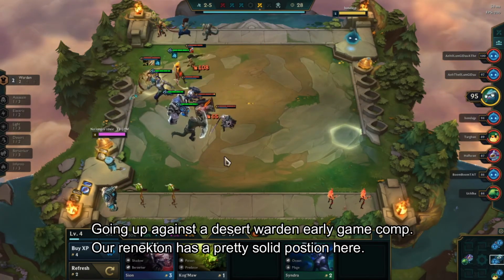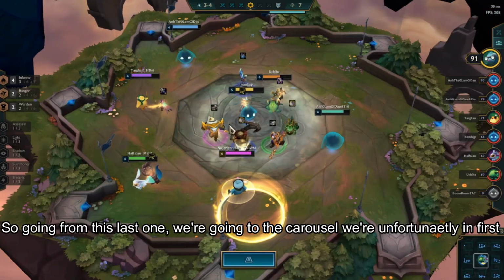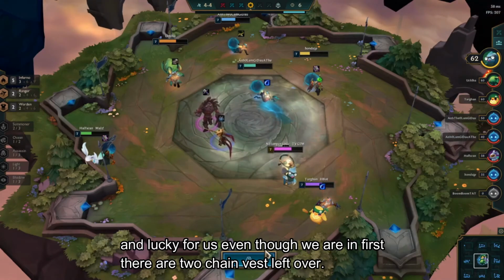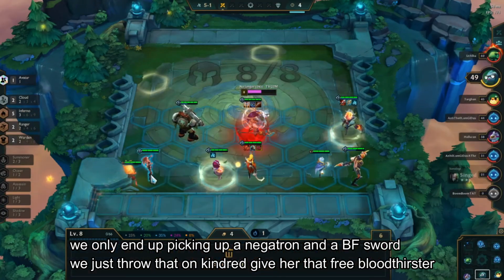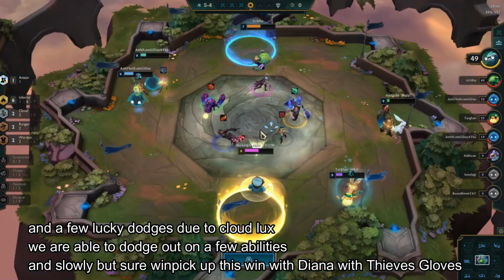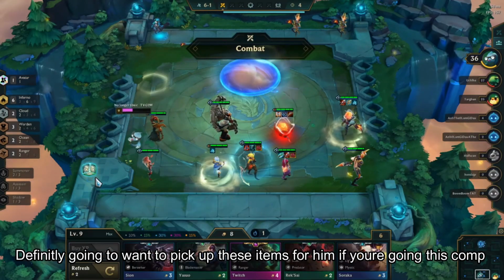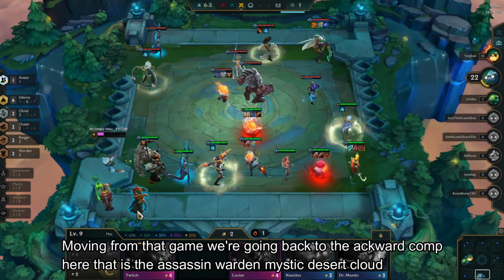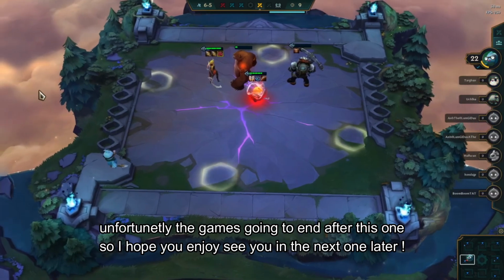Epic|9 inferno pop off in Plat Ranked|Captioned|Fast TFT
Popping off in Ranked TFT with 6 Inferno briefly turning into 9 Inferno to close out the game ! Also let me know what you guys think of the captions, first time doing it and it was a pain. I also suck at spelling.